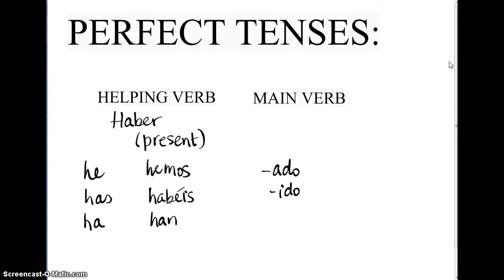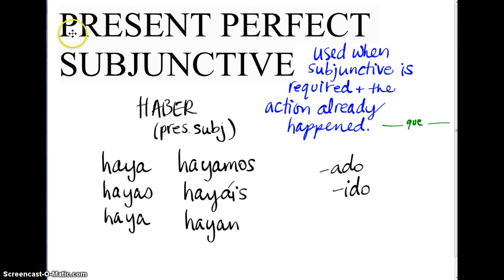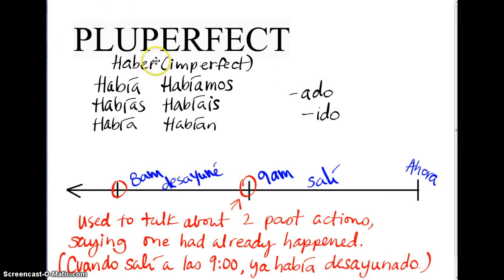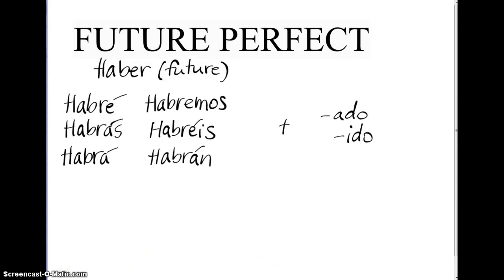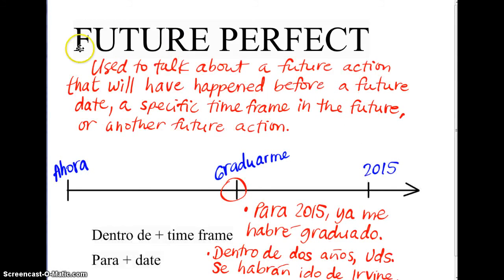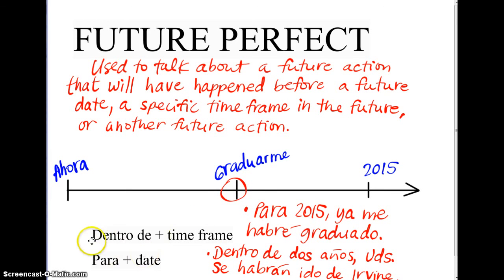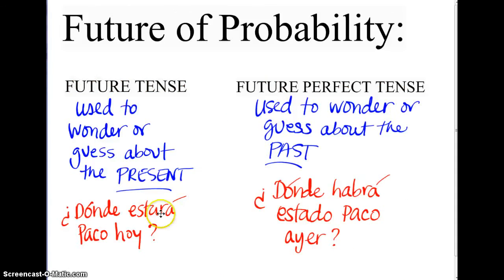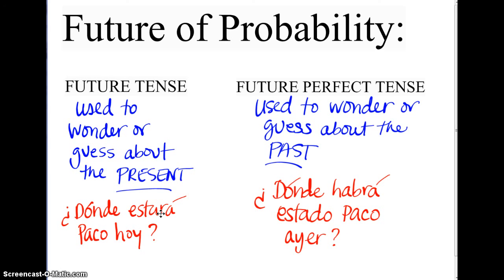Sp3 - Ch. 6 - Future Perfect and Future Perfect of Probability